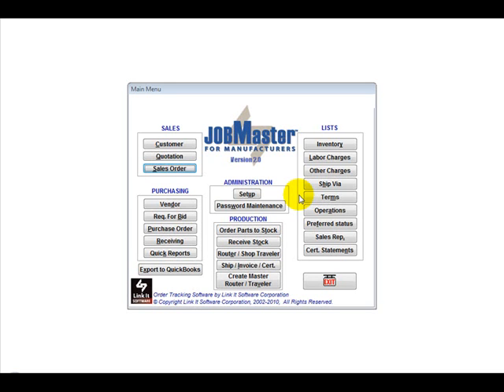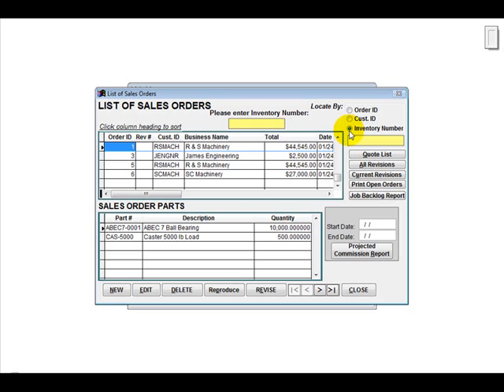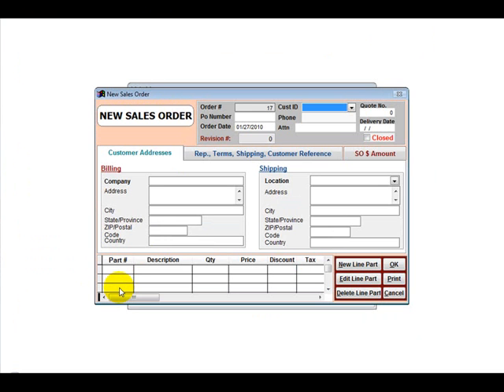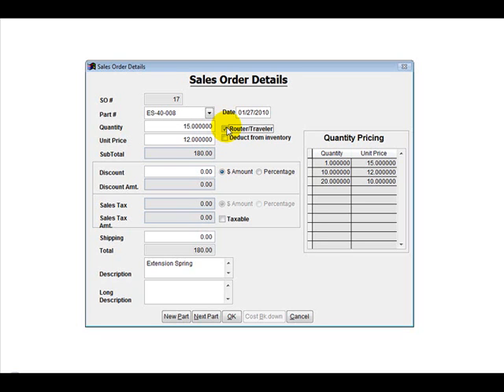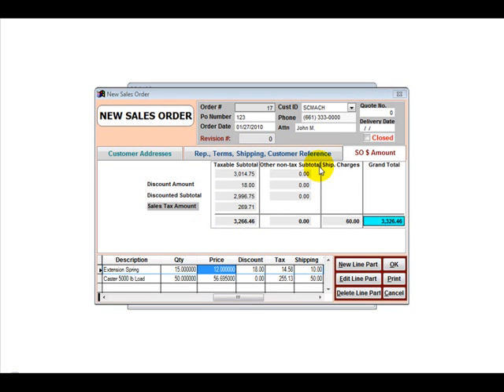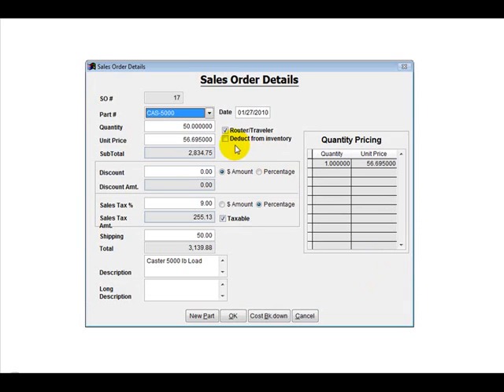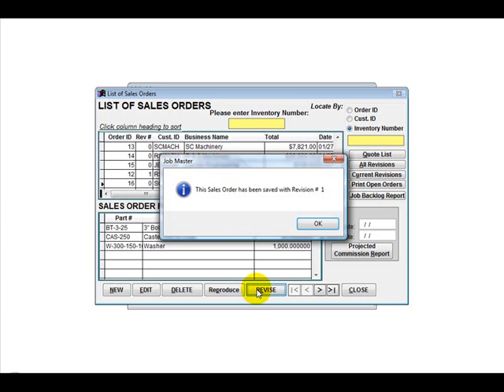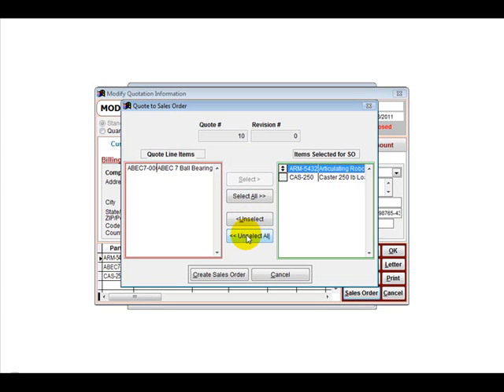Job Master Module: Sales Order Section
A simple mouse click transforms a quote into a sales order. An entire quote can become a sales order, or only certain line items from the quote can be selected to appear in a sales order. As an option, sales orders can be created directly without first preparing a quote. The Sales Order Module keeps an optional history of all revisions to each individual sales order, as well as a complete history of all sales orders on a customer by customer basis.